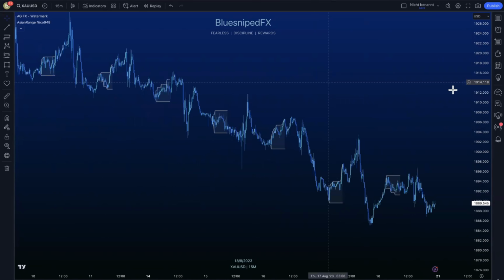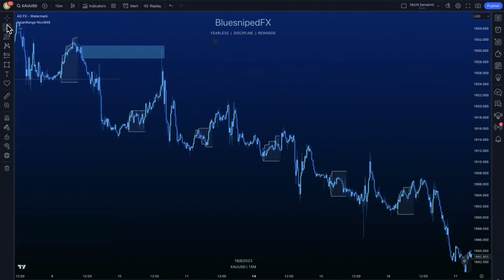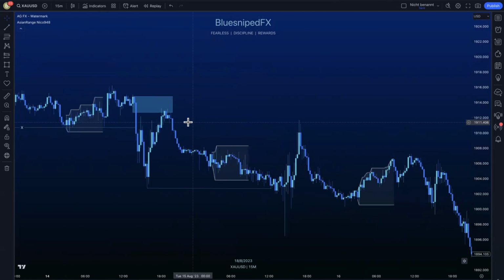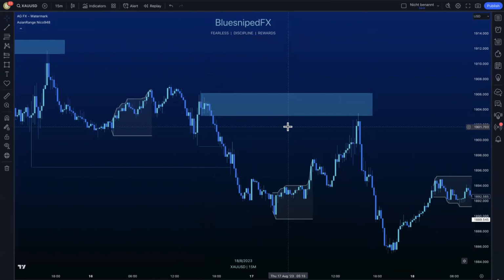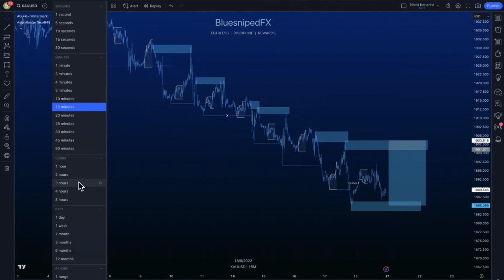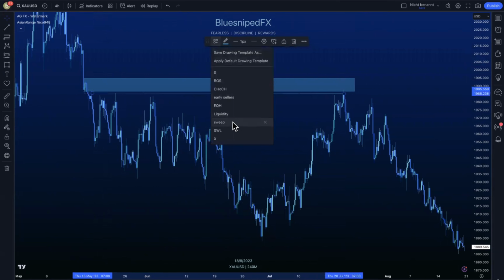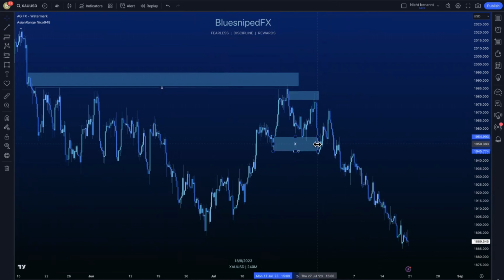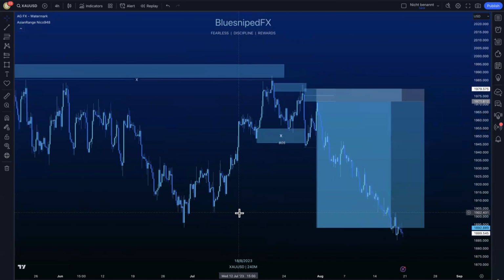SMC Trading x HTF Reversals vs Continuation patterns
Welcome to my first educational fx trading video. More to come:)

My IG is benvcollins and bluesnipedfx